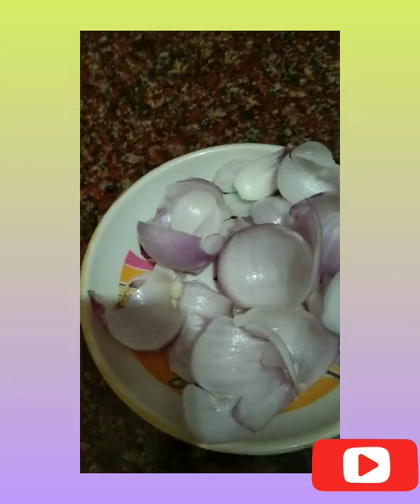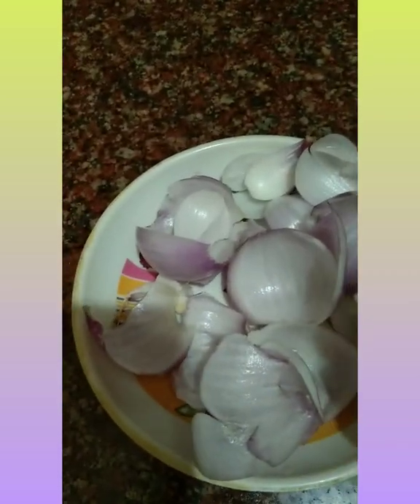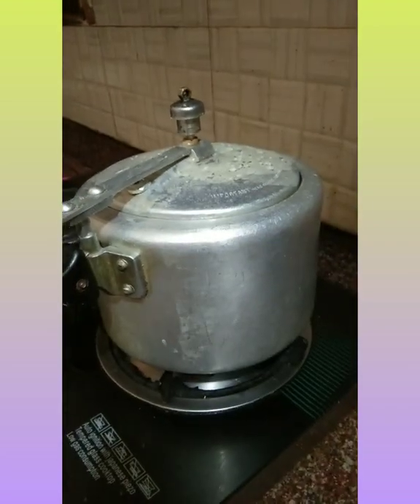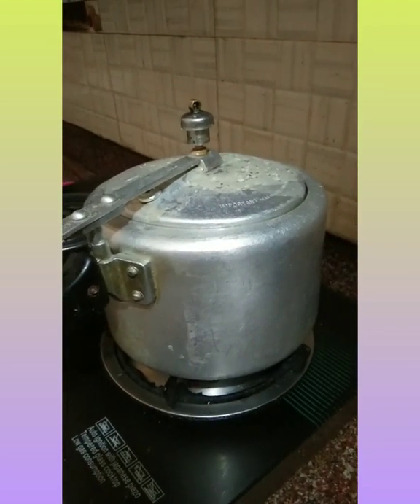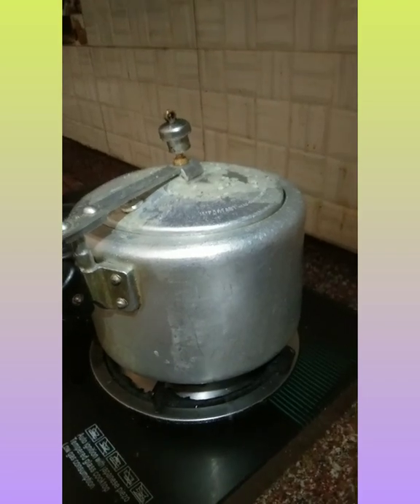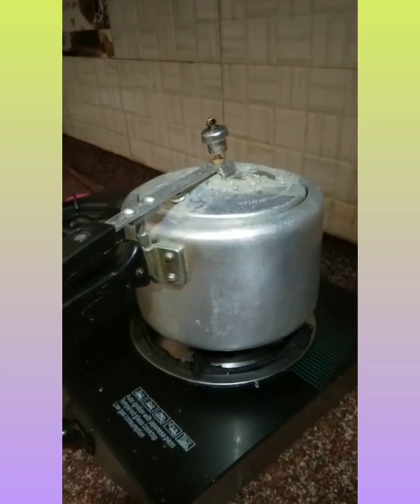Onion potato போண்டா